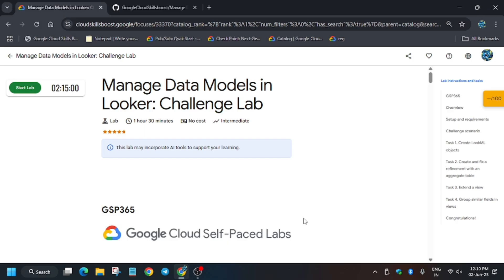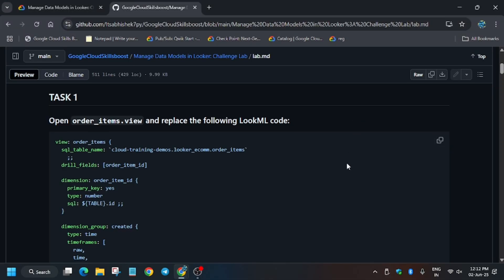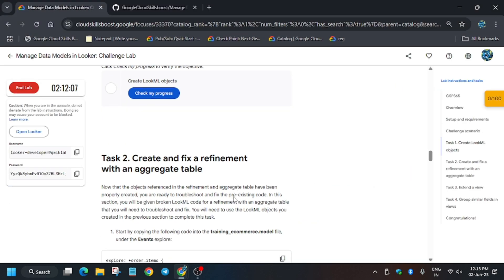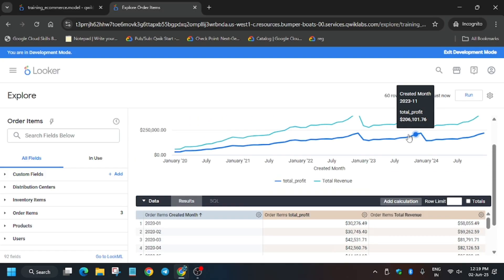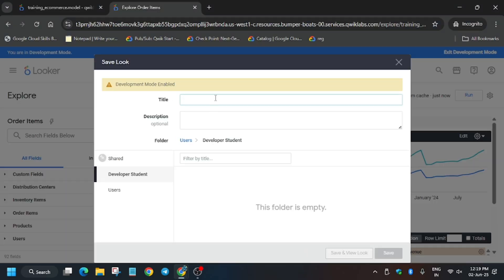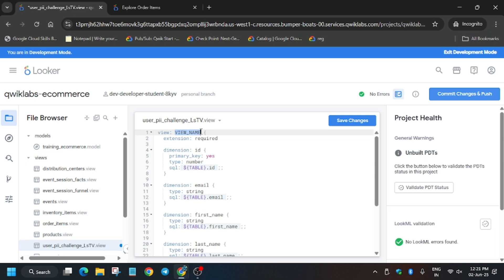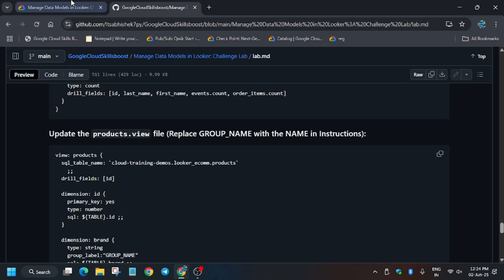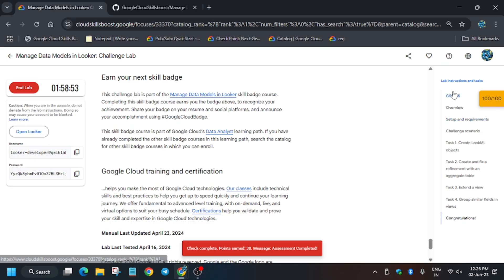Manage Data Models in Looker: Challenge Lab || GSP365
🔗 Join the Journey:
📚 Learning Resources

🧠  Lab URL -
📛 Skill badge

🔍 Common Queries
qwiklabs
arcade facilitator